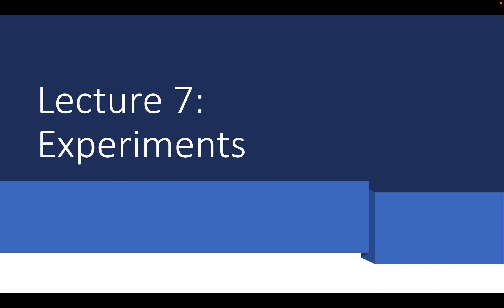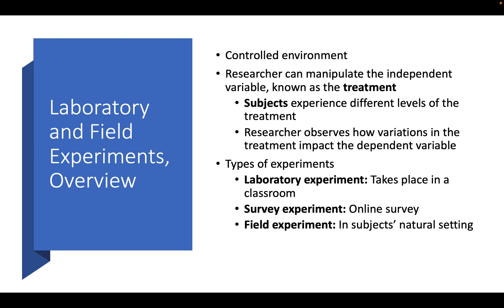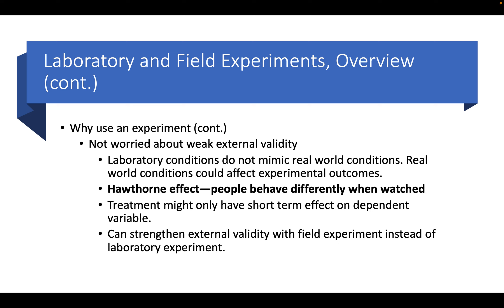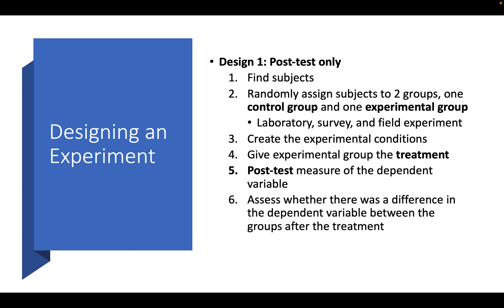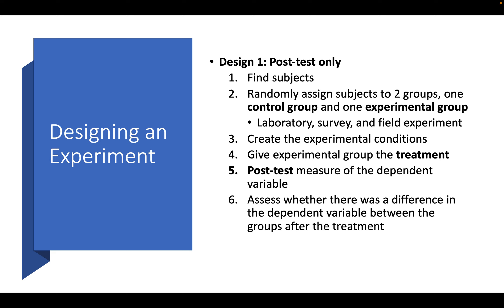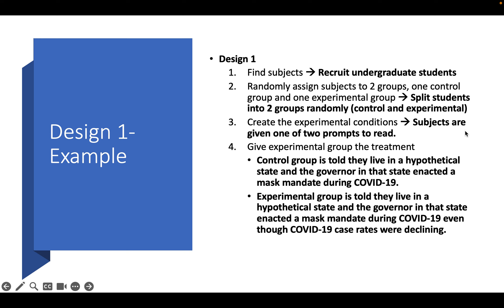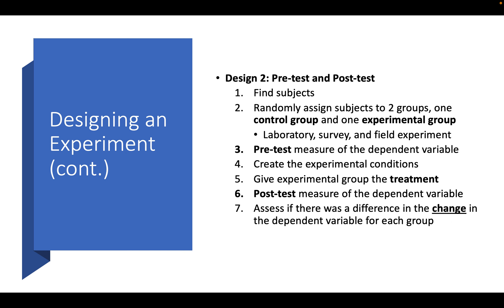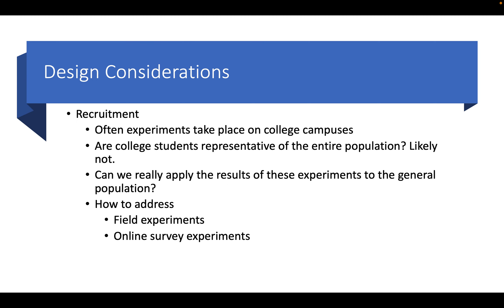POLS 299 Podcast 8 3 1 Designing Experiments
This podcast introduces students to experimental design in the social sciences.